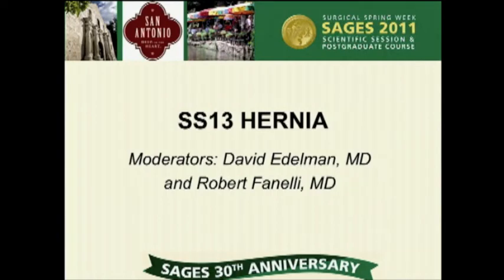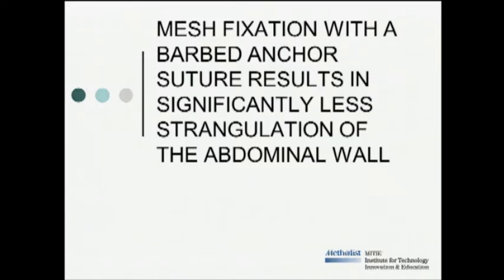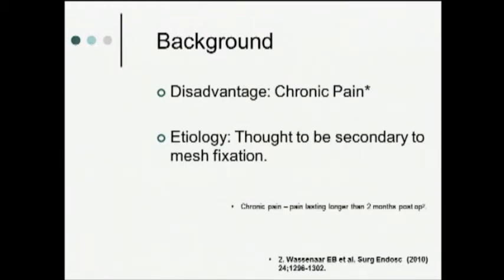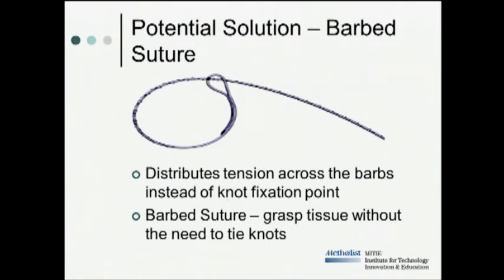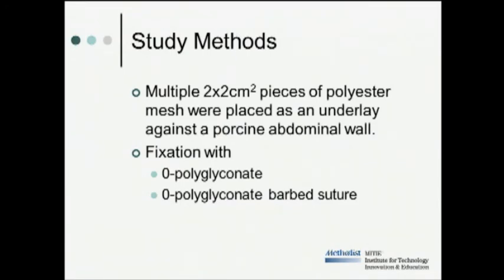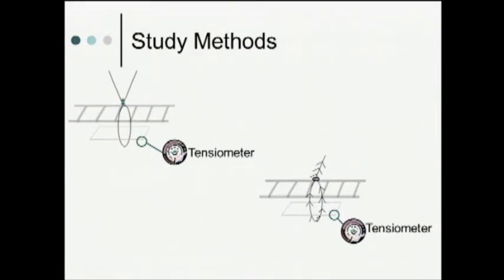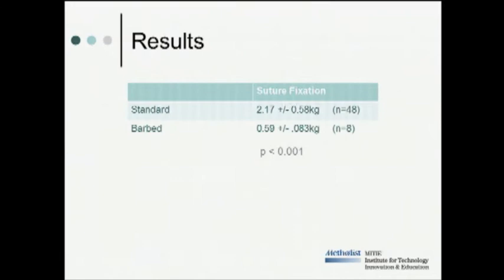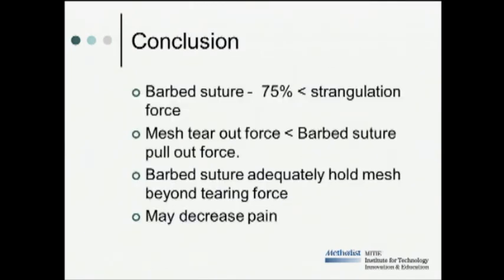SS13 Hernia: S081 MESH FIXATION WITH A BARBED ANCHOR SUTURE RESULTS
Calvin Lyons, MD